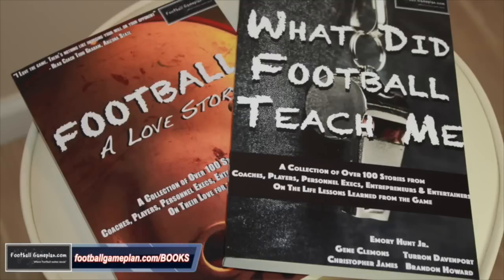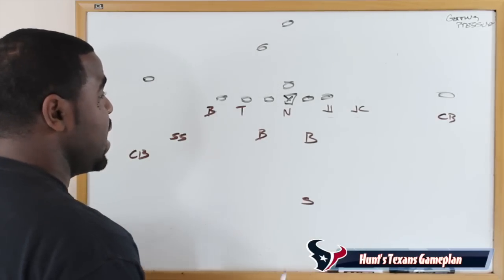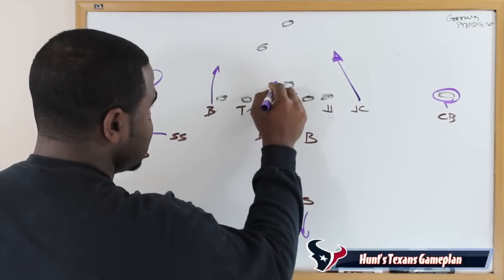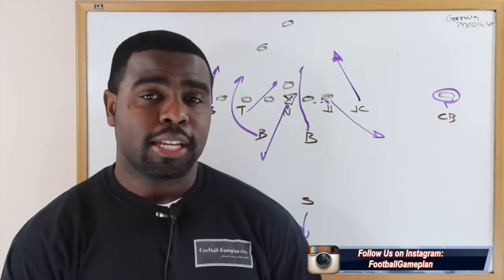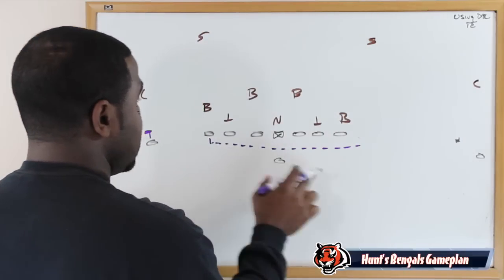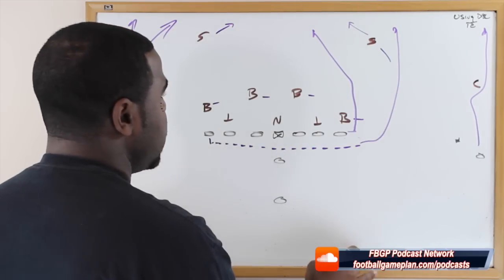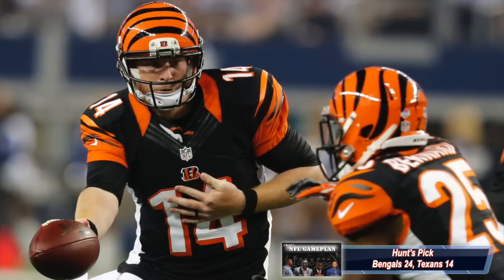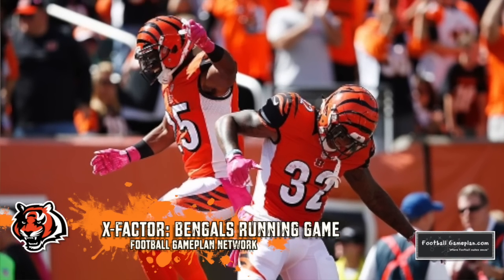FBGP's 2015 NFL Gameplan Week 10 Preview: Bengals vs Texans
FBGP's 2015 NFL Gameplan Week 10 Preview: Texans vs Bengals